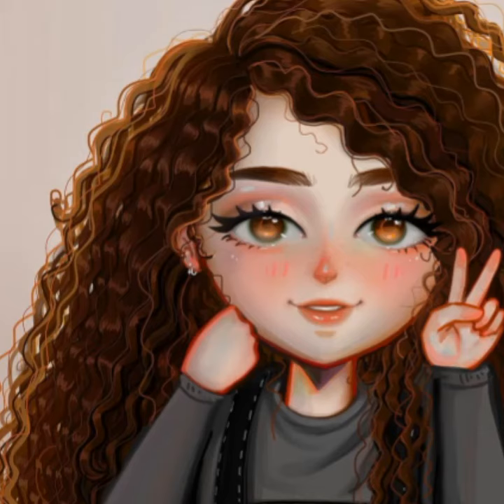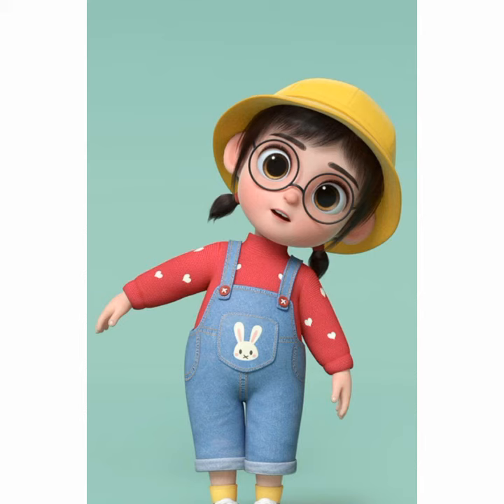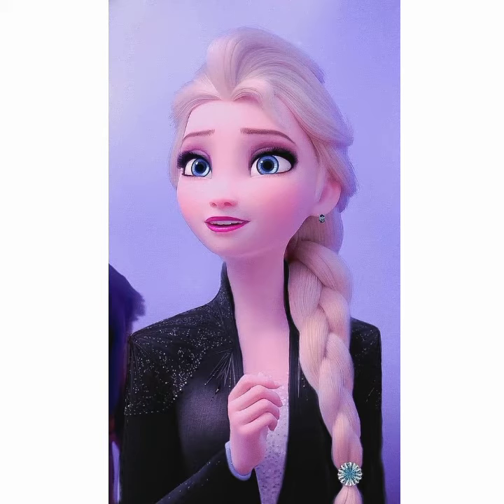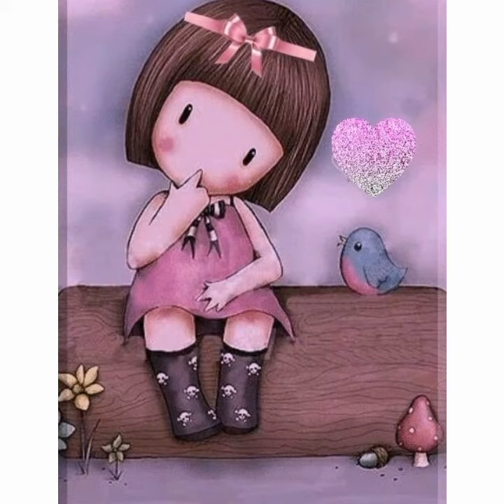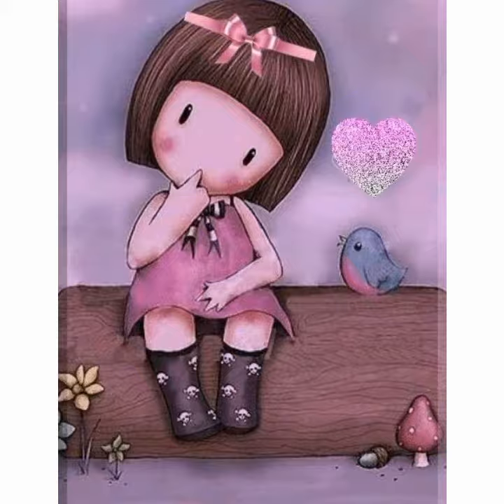50+ cute Disney aesthetic wallpaper and Dpz ideas for girls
50+ cute Disney aesthetic wallpaper and Dpz ideas for girls